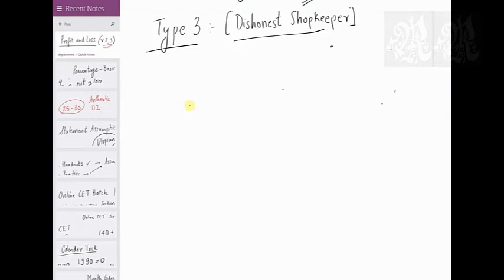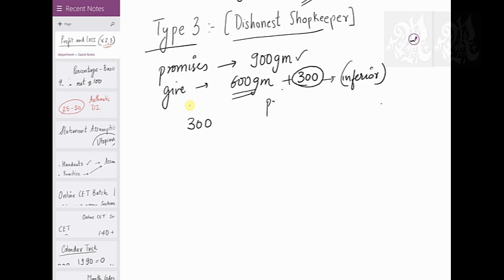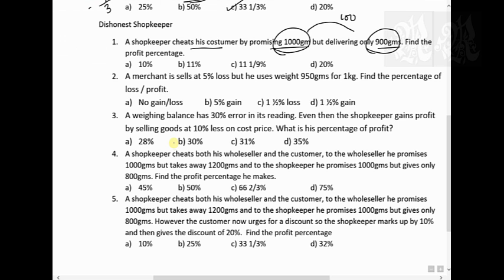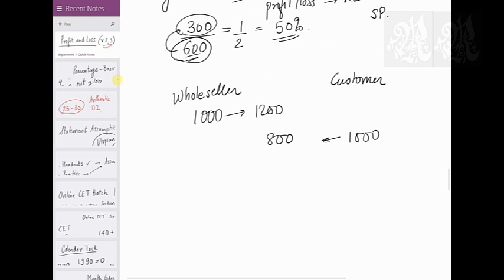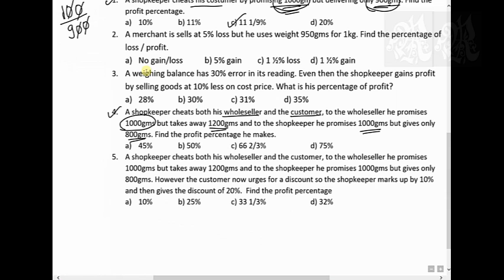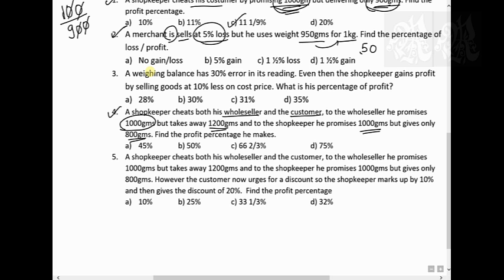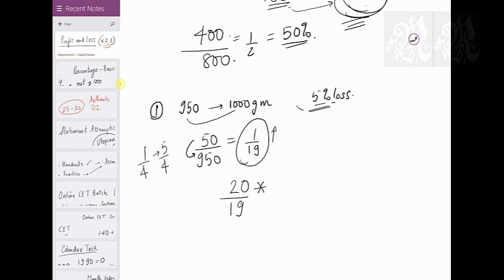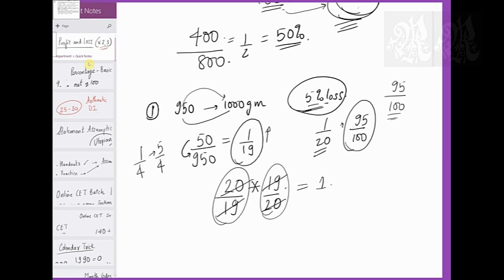Dishonest Shopkeeper Type| Profit and Loss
This video explains all variations of the dishonest shopkeeper type usually asked in entrances